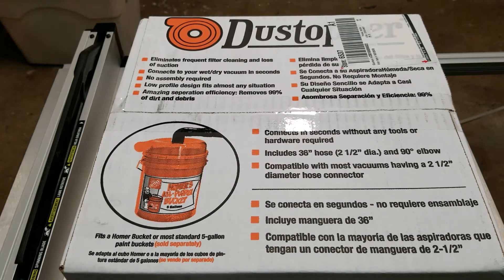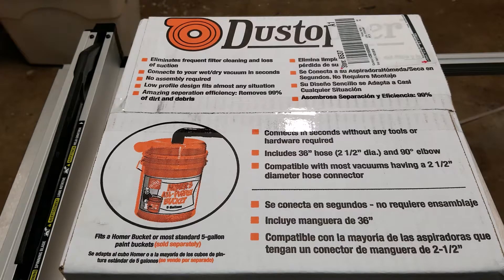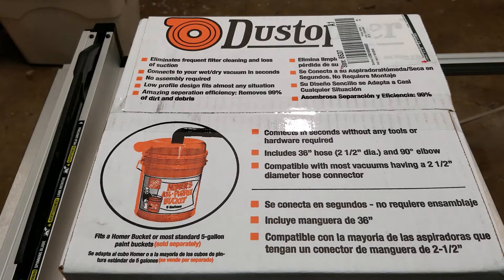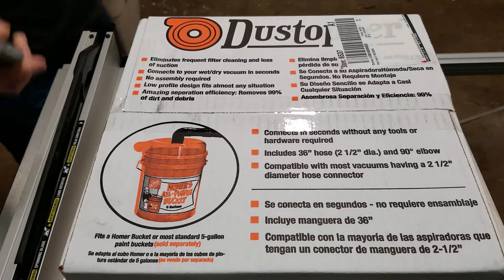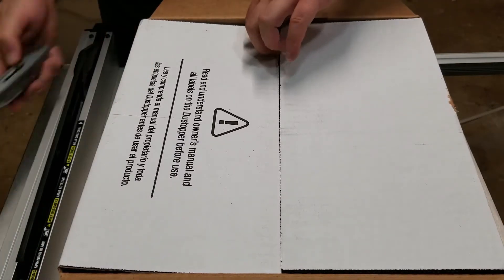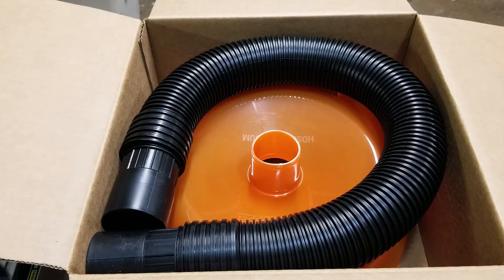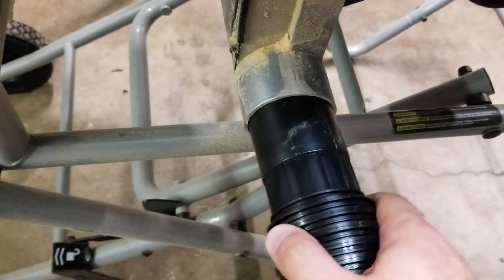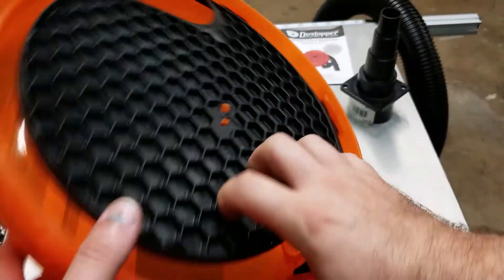Duststopper Dust Collection Bucket Lid Unboxing and Review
John Builds It Video